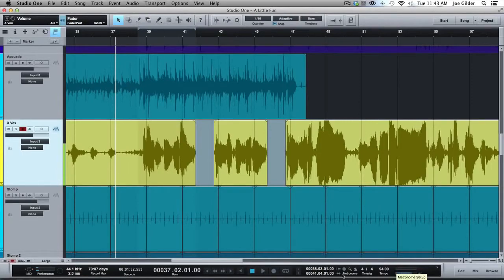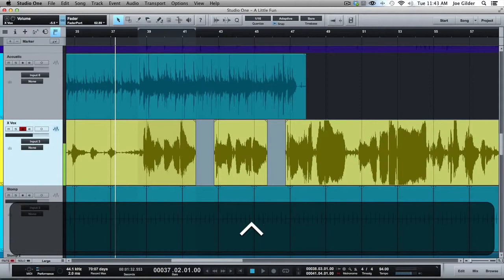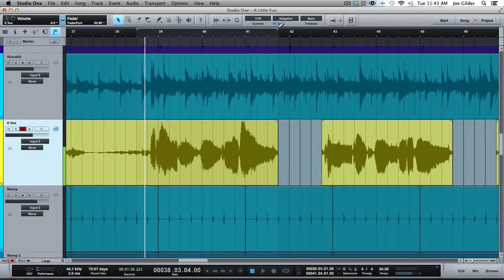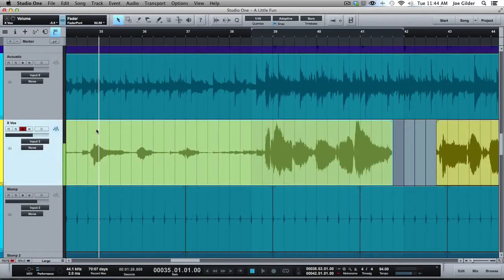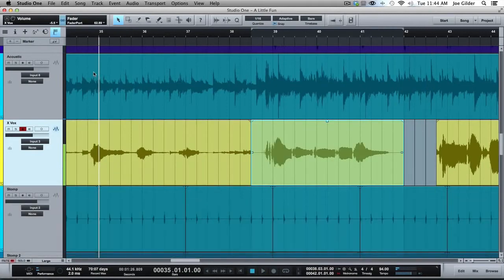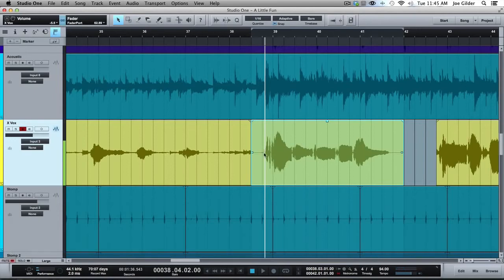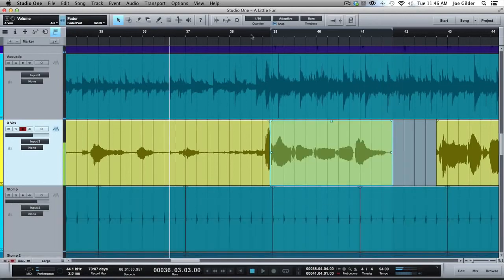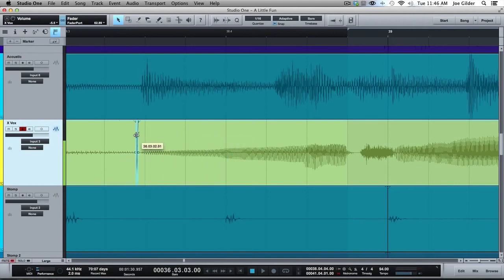Joe Gilder's Studio One Tutorial Series Episode 39: Auto Punch